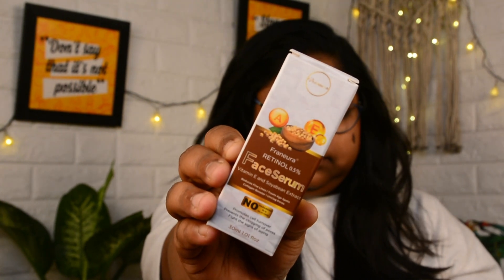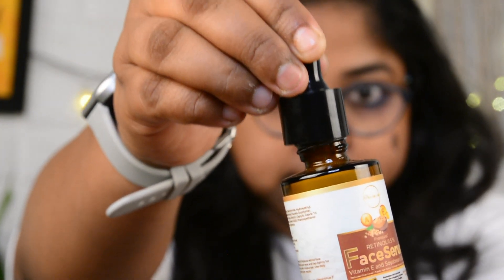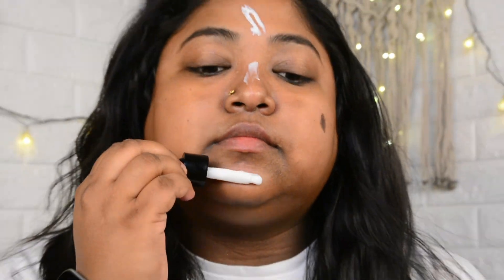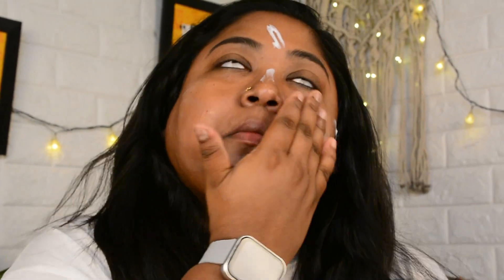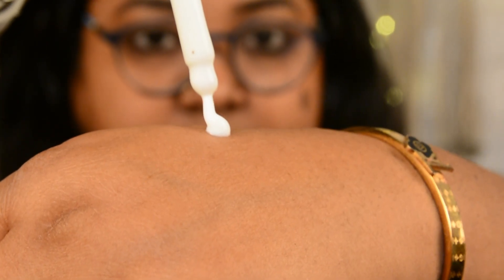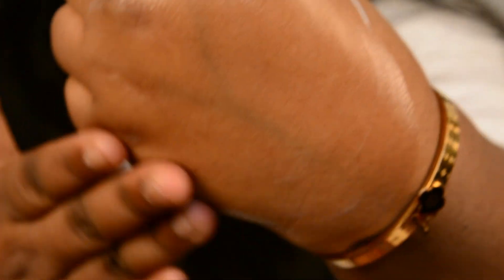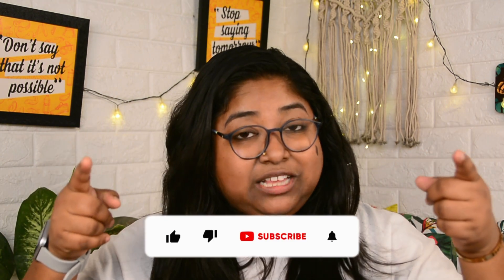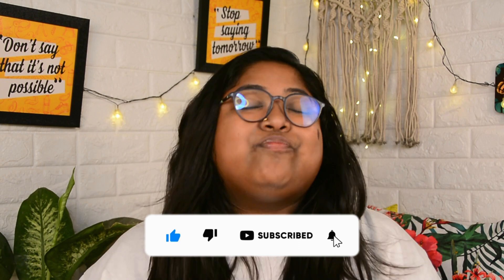Franeura 0.5% Retinol Face Serum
Hi everyone, today I will be sharing a review of an anti ageing Face serum for you guys. The brand that I am using today is Franeura 0.5% Retinol Face Serum.

"Looking for a powerful anti-aging solution? Franeura retinol face serum is the answer! Formulated with retinol and other active ingredients, this serum is designed to reduce the appearance of fine lines, wrinkles, and other signs of aging.

Our retinol serum is also packed with natural ingredients, including plant-based oils and antioxidants, to nourish and hydrate your skin. Plus, it's free from harmful chemicals and additives commonly found in commercial skincare products.

Join the natural beauty movement today and try our retinol face serum for yourself to see the difference it can make for your skin!

Flipkart links

Coffee shampoo

Onion hair oil

Anti aging retinol face serum

Anti aging retinol face cream

Vitamin C Face wash

Hope this video will be really helpful for you guys
And if you enjoy watching my informative videos then please

COMMENT ✍️ AND LET’S BE FRIENDS ,
TO STAY
NOTIFIED WITH MY UPCOMING VIDEOS 😎😎😎😎
Copyright :-
Everything you see on this video was by me ( Sreya Adhikary Saha) lifetothepowerinfinity unless otherwise stated.

NOTHING IS SPONSERED
This video does not intend to hurt anyone’s feelings or sentimental
CAMERA USED :-
LENS USED - Sigma 17-50mm f2.8

LOVE XOXO
Sreya Adhikary Saha